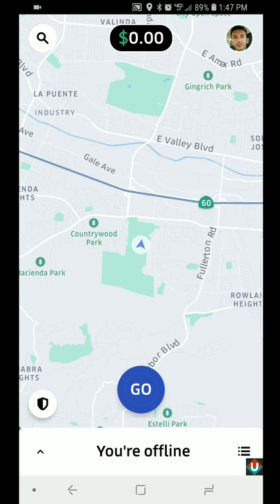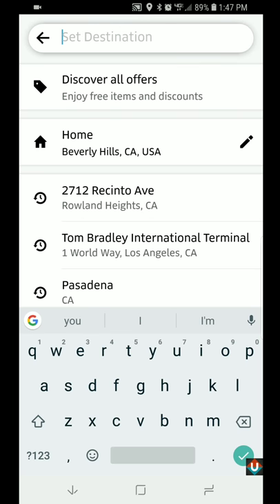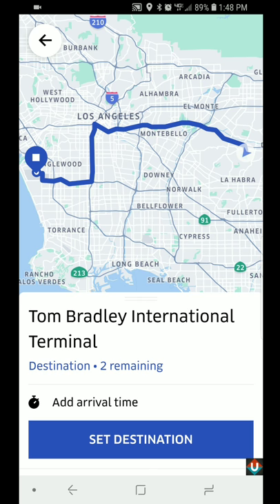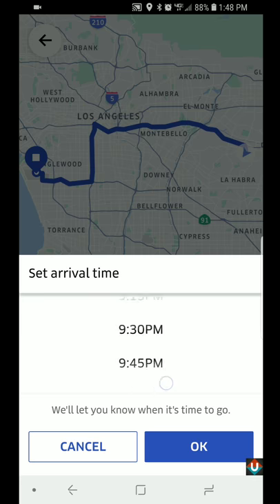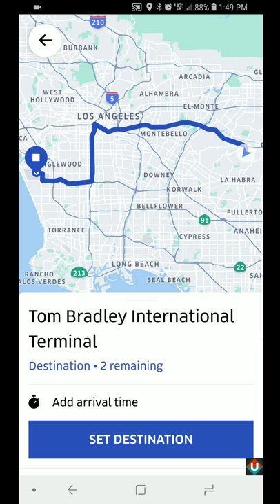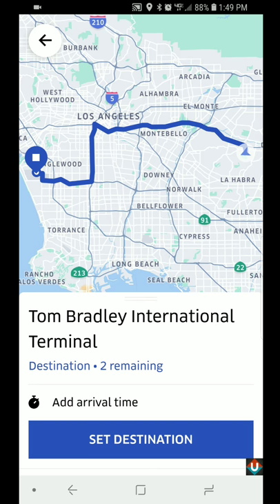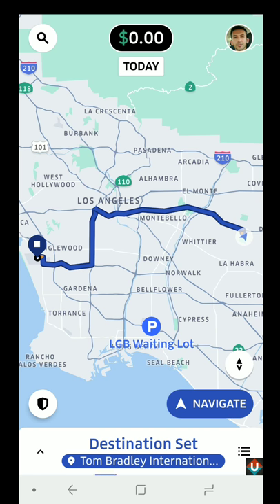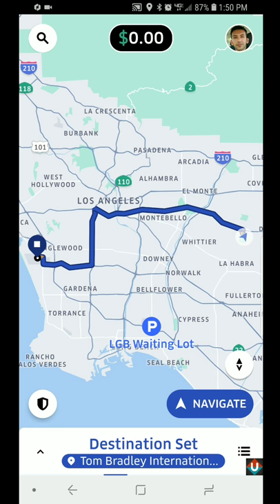How To Set Destination Filter in Uber Driver App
How To Set Destination Filter in Uber Driver App. This is a short video showing you how to set the destination filter in the Uber Driver app. It is a very helpful feature for when you only want to receive trip requests heading in the direction of a specific destination or an address. It is particularly useful for when you want to get trips heading to the airport or some other popular destination like that. Keep in mind that you only get two destination filters per 24 hours. So use wisely!

LINKS:
■ Uber Driver Bonus: